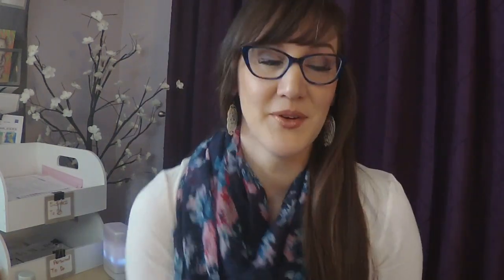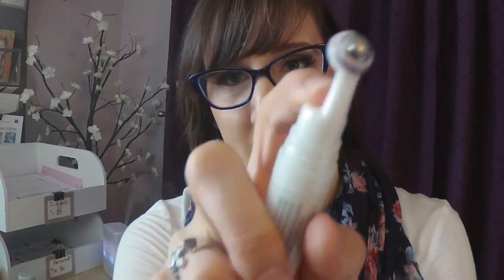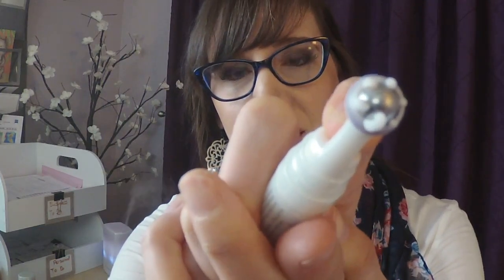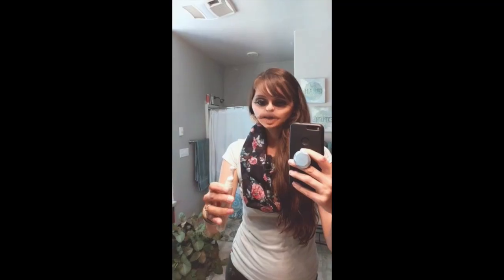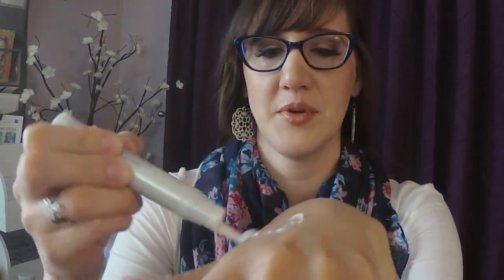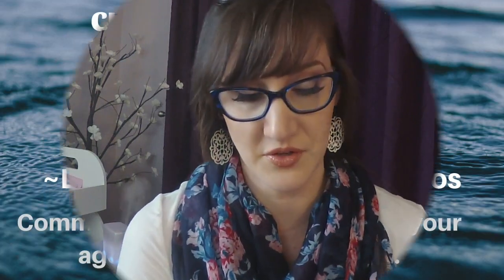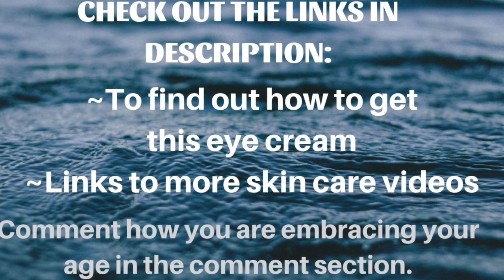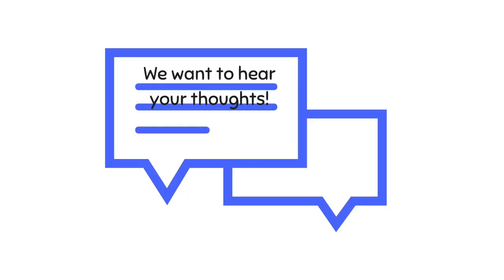Essential Oil Anti-Aging Eye Cream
Check out how to nourish your delicate eye tissues with this Anti-Aging Eye Cream!

(Look for the prompt that offers to save $15 off this item when you go to check out)

I have been using essential oils with our family for 9 years now and have been sharing them as a professional for nearly that long.  I love our oils and love working with doTERRA, sharing about natural health solutions.  Learning about, using, and sharing oils is a HUGE part of the freedom we have as a family.

Interested in learning about essential oils?  Come join our facebook group to learn all about how we use them and how you can get some!

Want to know what I do for a living and how you can do it too?